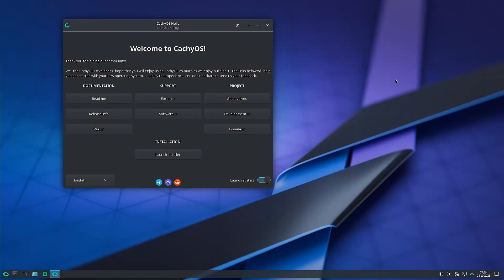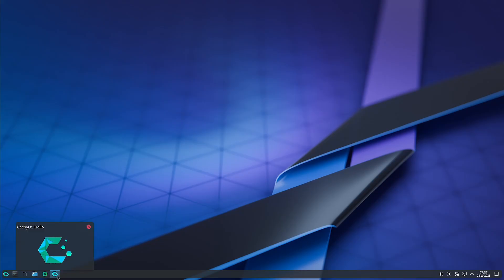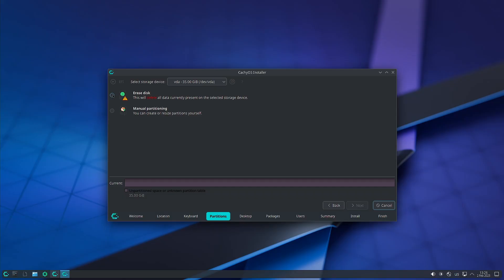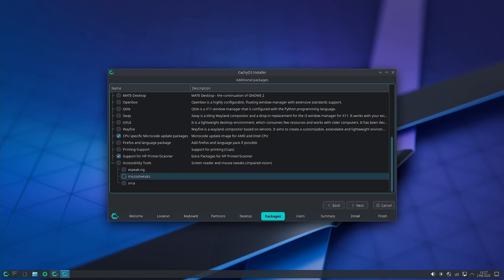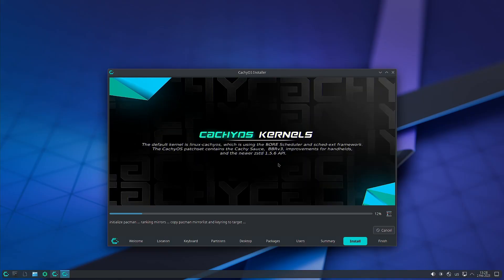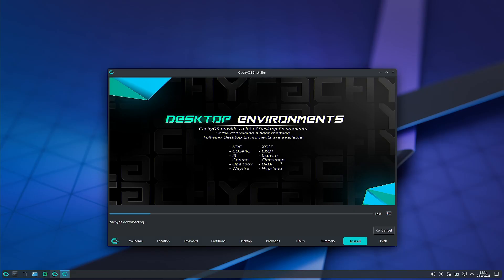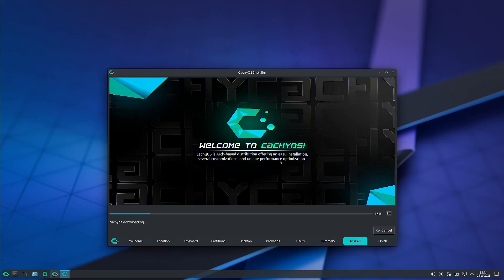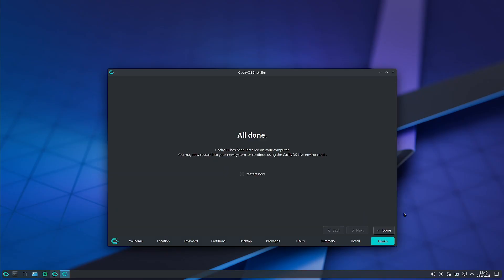Install Experience of CachyOS Cosmic Desktop with UEFI+GPT+Systemd Boot+BTRFS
CachyOS is designed to deliver lightning-fast speeds and stability, ensuring a smooth and enjoyable computing experience every time you use it. Whether you're a seasoned Linux user or just starting out, CachyOS is the ideal choice for those looking for a powerful, customizable and blazingly fast operating system.

Experience Cutting-Edge Linux Performance with CachyOS - A distribution built on Arch Linux, CachyOS features the optimized linux-cachyos kernel utilizing the advanced BORE Scheduler for unparalleled performance.

1) IT infrastructure consultancy and turn key project execution for SME's.
2) Install and maintain best suitable linux distributions for your corporate computer systems.
3) IT infrastructure maintenance and operations for SME's.
4) ERP Training.
5) IT training for freshers and trainees.

1) Personal tuitions for BCA, Computer Engineering and Technology students.
2) Install best suitable linux distributions for your personal computer systems.
3) IT consultancy for your personal and home needs.
4) Design and execution of networking and security for your home.